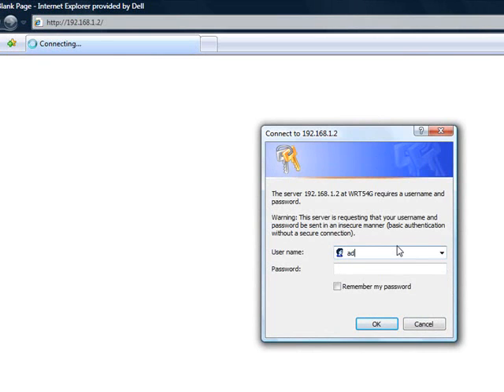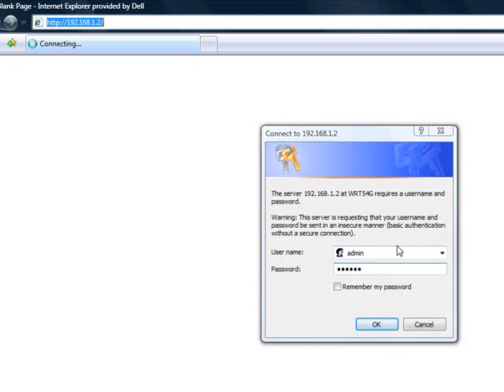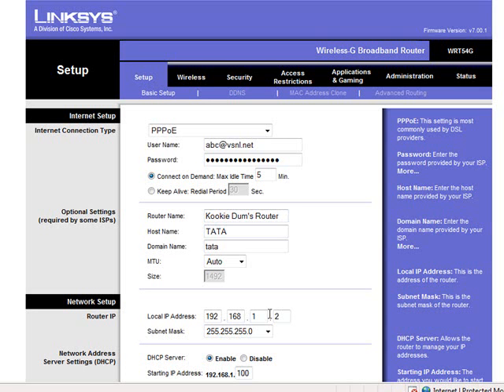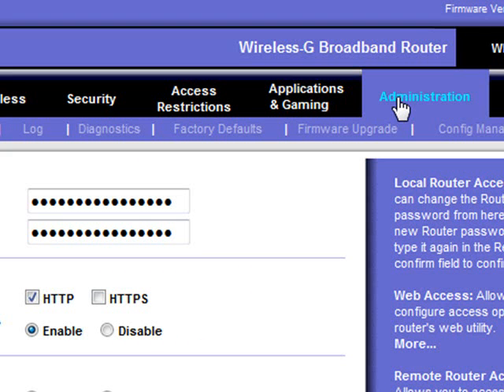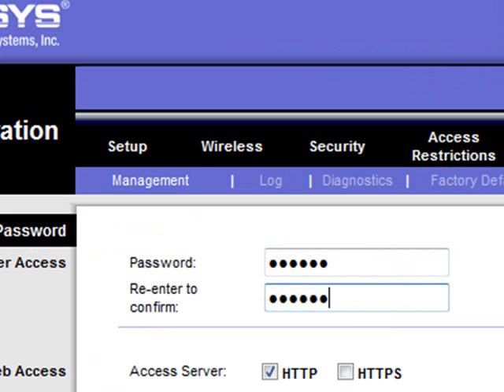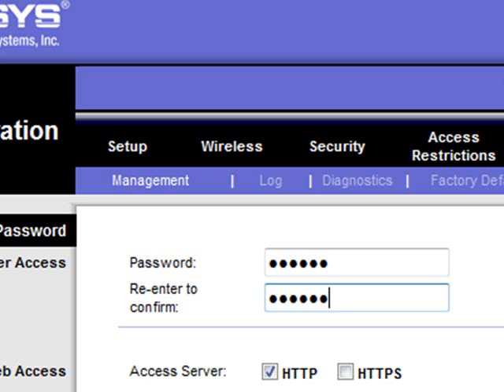Password Protect your Wifi router (Linksys WRT54GS in video)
Shows you how to password protect your Wifi router. The video features the Linksys WRT54G. Same procedure for other Wifi routers also.